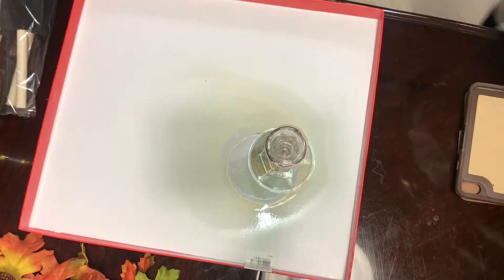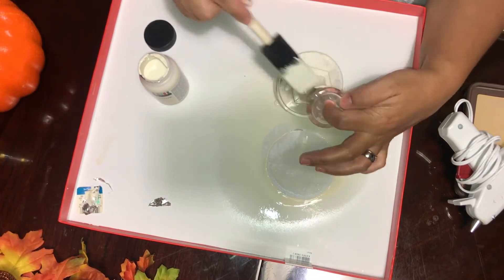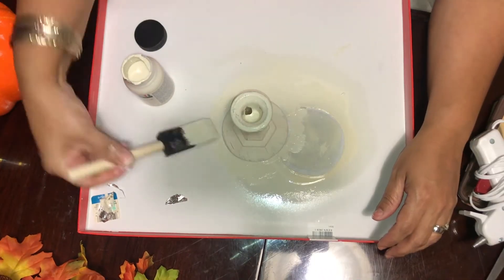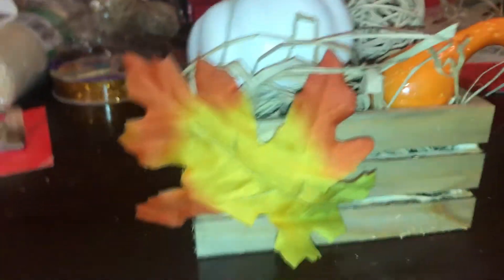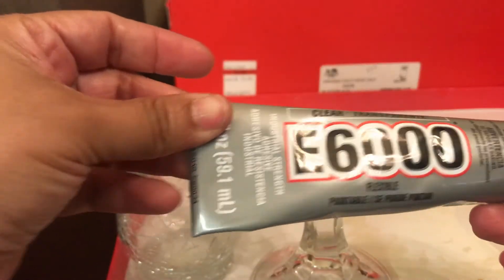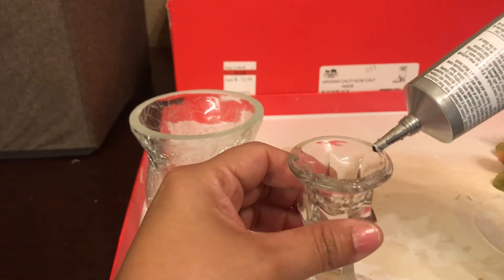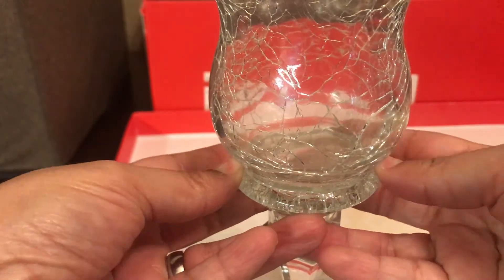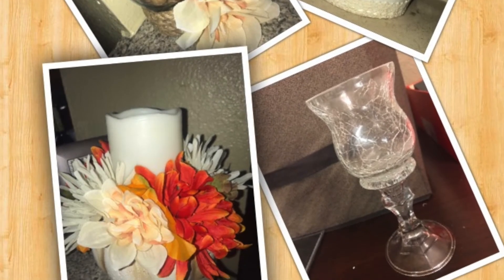FALL DECOR, 5 Simple Dollar Tree DIYs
Hi Everyone,
In this video I am showing you how you can make 5 simple and affordable DIYs for your Fall Decor.  Everything I used is $1or less except for the Deco paint which was $2.39 with a coupon and the E600.  Hope this gives you some ideas on how to decorate for this Fall season without breaking the bank.